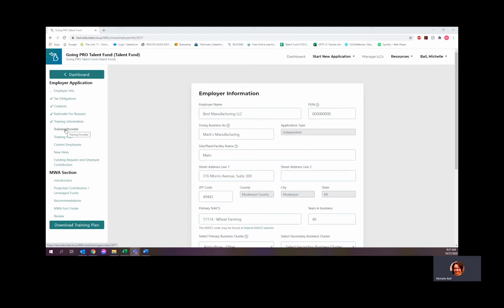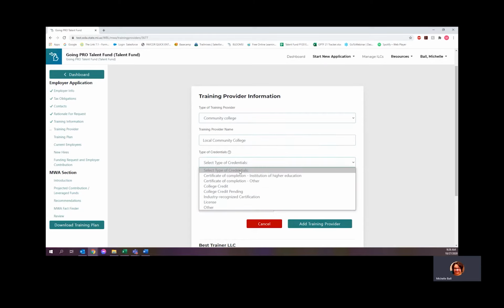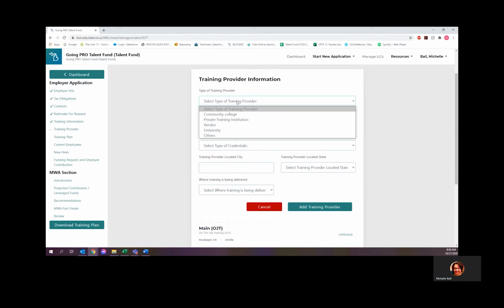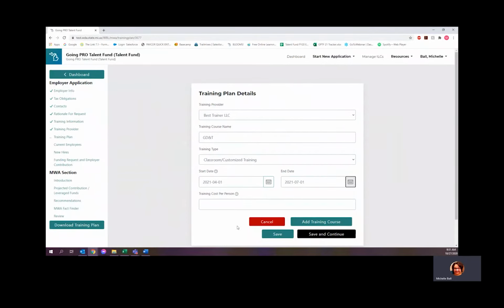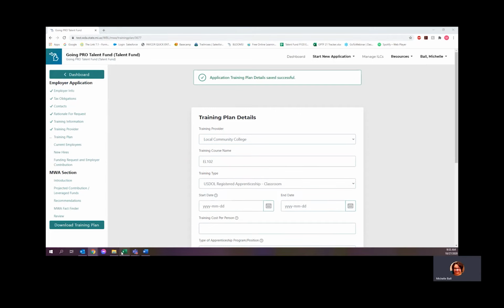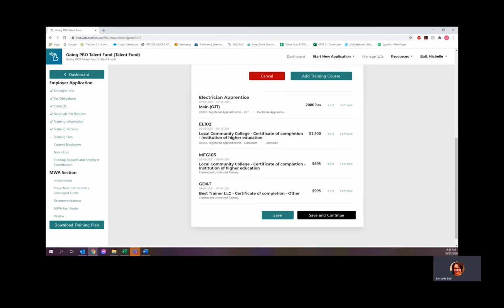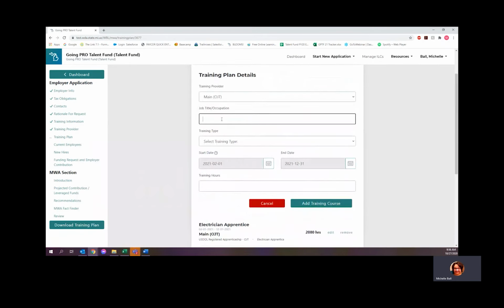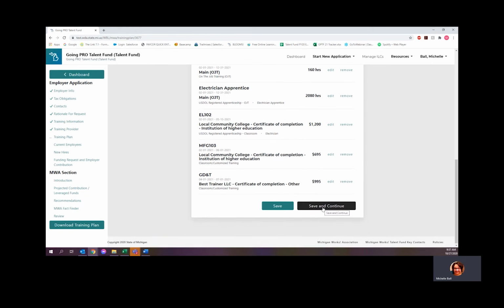GPTF 2021 Online Application Walkthrough - Training Providers & Types